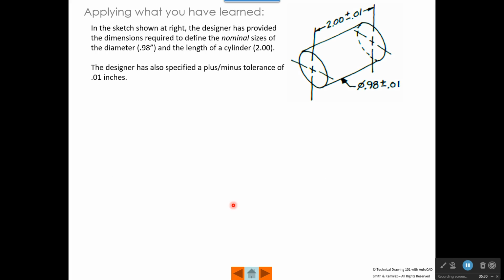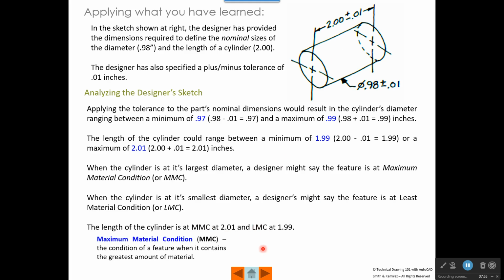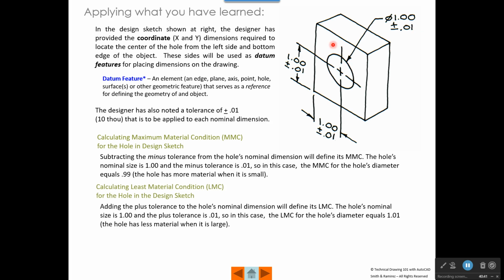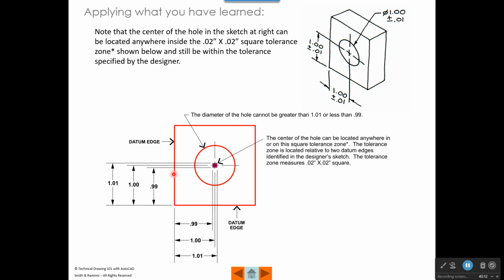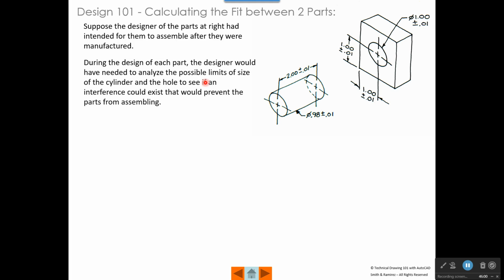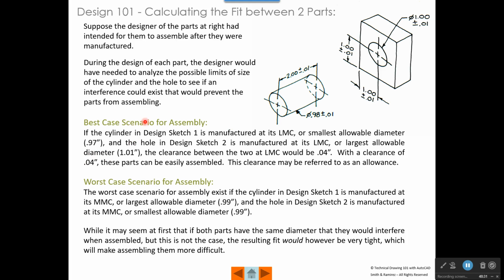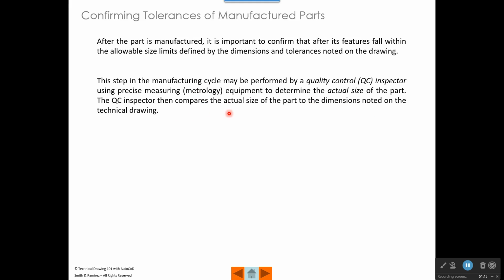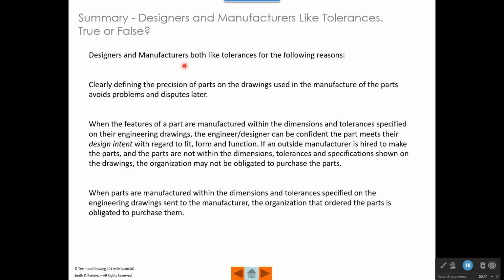Tolerancing Basics 3 Applying What You Learned